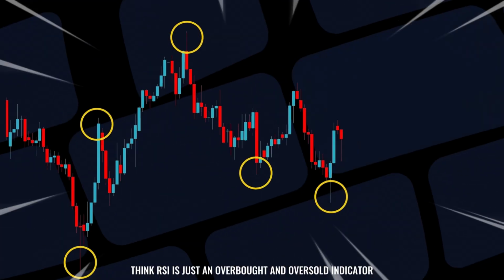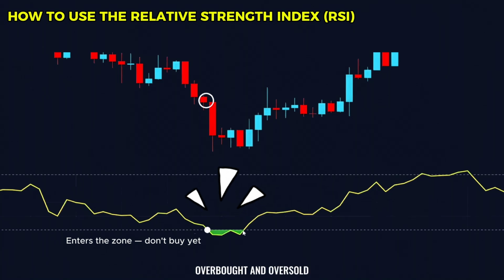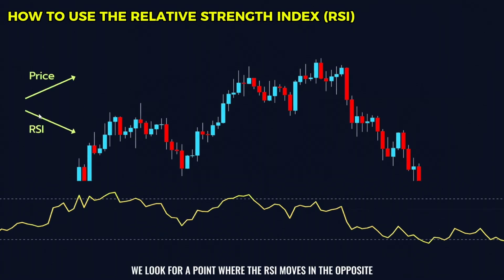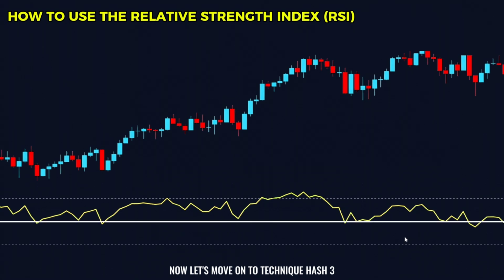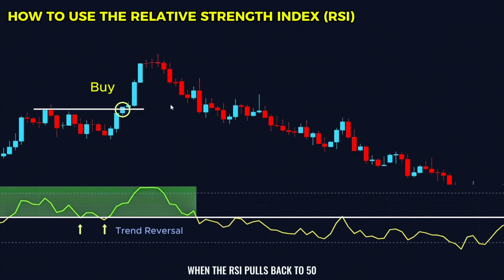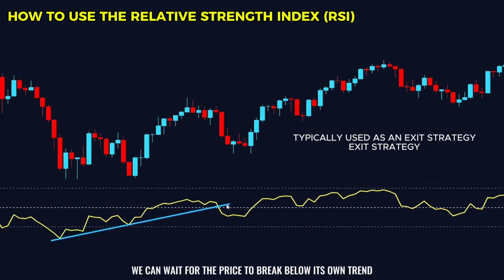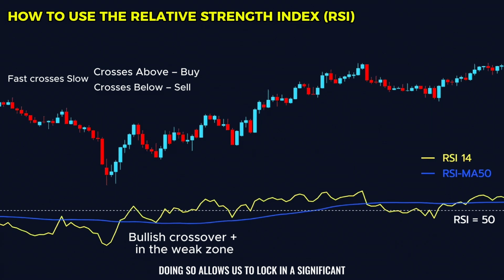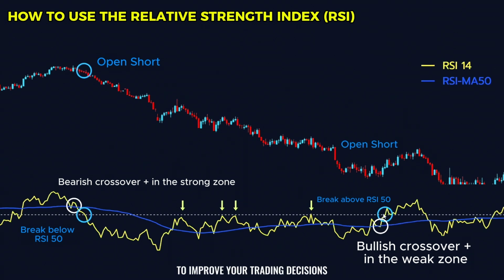The Ultimate Relative Strength Index (RSI) Trading Strategy | Market Structure For Beginners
Stop using RSI the wrong way and learn a smarter rsi strategy that actually works. In this video, you'll discover how to combine rsi strategy with market structure for beginners to avoid false signals, improve your entries, and trade with confidence.

00:00: rsi strategy
01:00: how to use rsi in tradingview
04:00: rsi forex

What You'll Learn:
- How to combine rsi strategy with support and resistance
- RSI divergence for early reversal signals
- Using the RSI 50 level as a trend filter
- Why market structure for beginners is essential before using RSI
- How market structure for beginners helps confirm high-probability setups

Whether you're new to market structure for beginners or looking for a better rsi strategy, this tutorial will help you understand momentum, trend direction, and price action. Master market structure for beginners to avoid trading against the trend, and use a proven rsi strategy to find higher-quality entries. If you want more consistent results with the right is one of the most effective approaches for any trader.

Rober Turcotte
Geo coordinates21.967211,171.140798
Mother's maiden name: Marquardt
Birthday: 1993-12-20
Age: 32 years old
Zodiac: Sagittarius